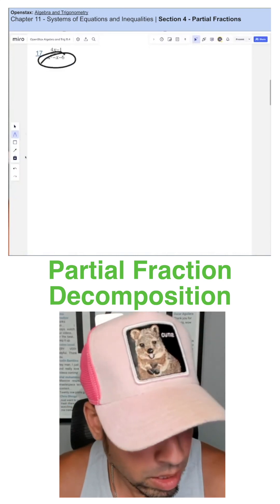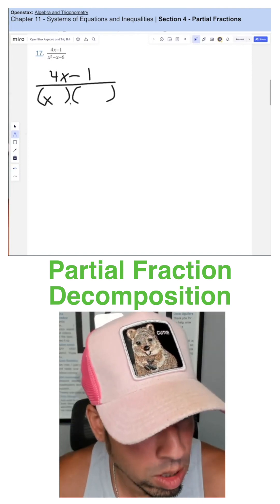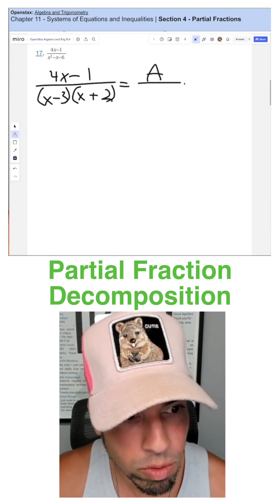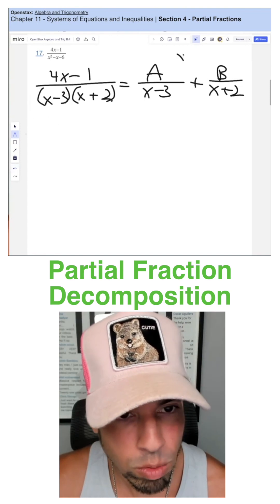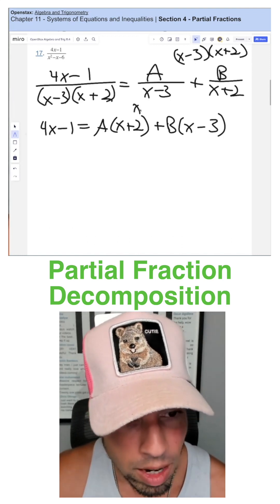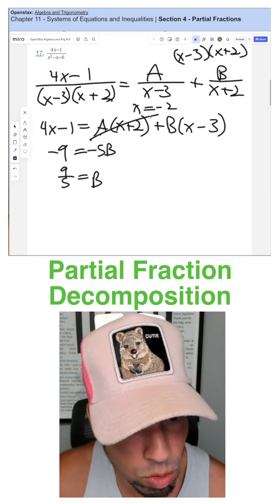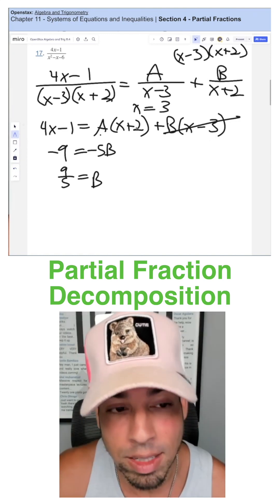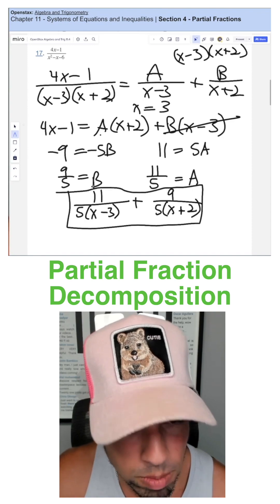Partial Fraction Decomposition EXPLAINED!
This is how you carry out partial fraction decomposition.